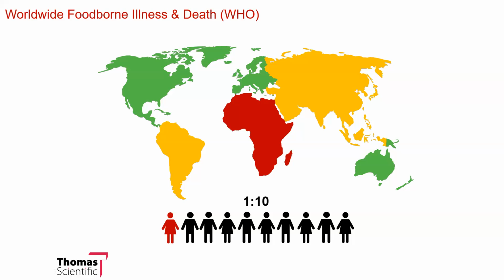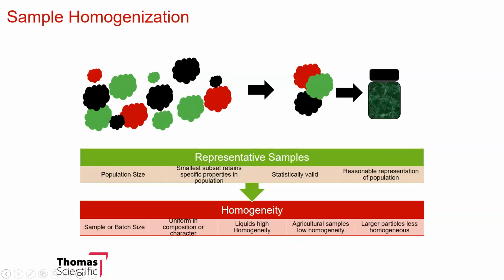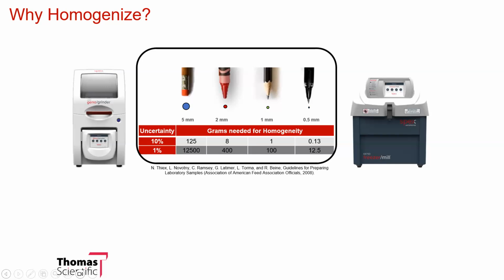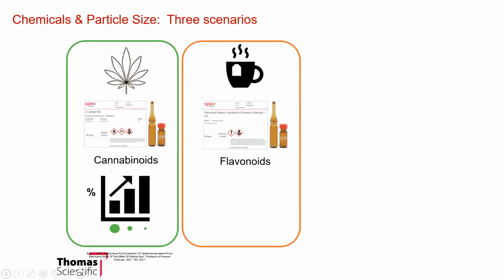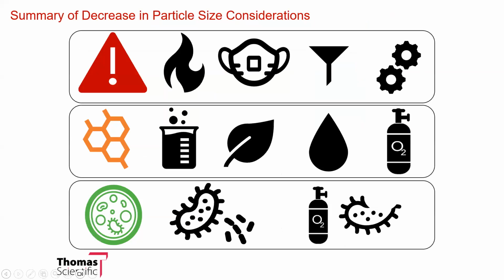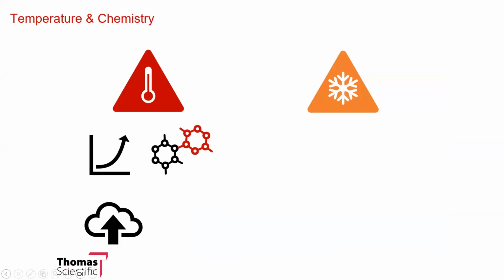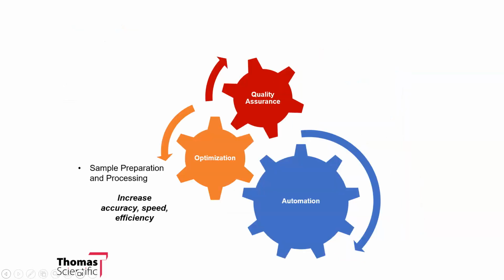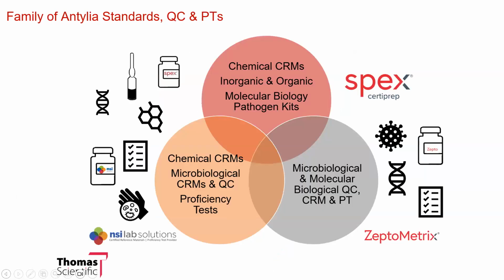Fighting for Food Safety: A Guide to Maximizing Agricultural and Food Safety Testing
Millions of people around the world are sickened or killed due to food or waterborne pathogens. The efficiency of sample processing, testing, analyst skill and reference materials all play a role in producing accurate results to ensure the safety and fitness of the world’s food and water supplies. Most countries have regulations and limits for the safety of food and water for human consumption. In this webinar, we look at the impact of sample processing and testing on the true determination of food safety. We will examine the best practices for sample handling and guide attendees through the pitfalls which can detrimentally effect sample result accuracy.